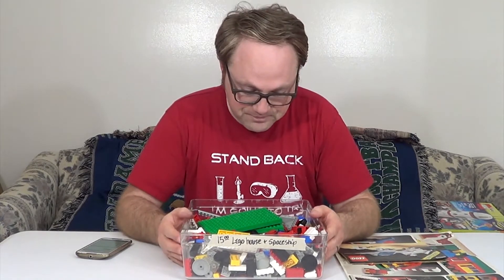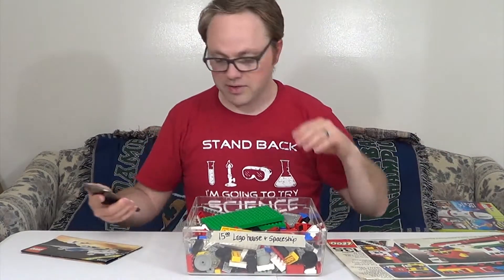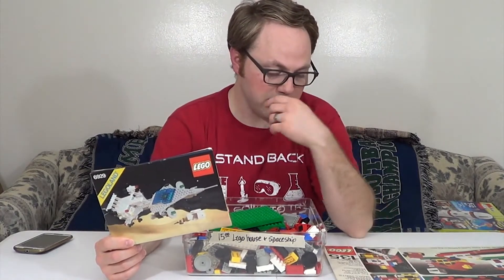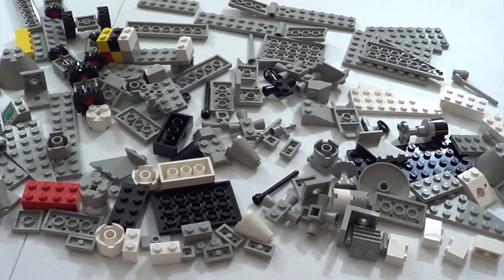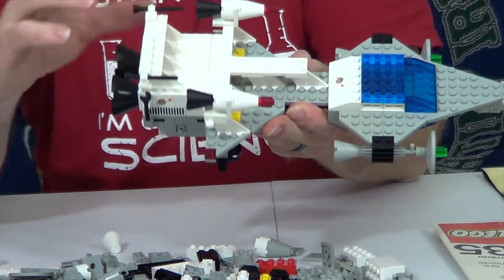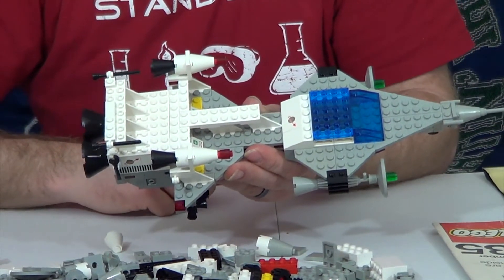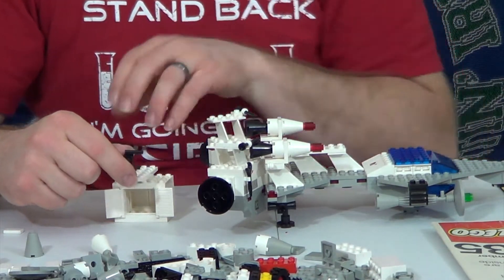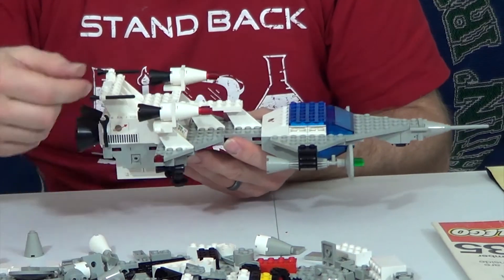Let's Build: Classic Space set 6929 Starfleet Voyager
I build the classic space set that I picked up from a garage sale recently. Watch to see how complete it is!